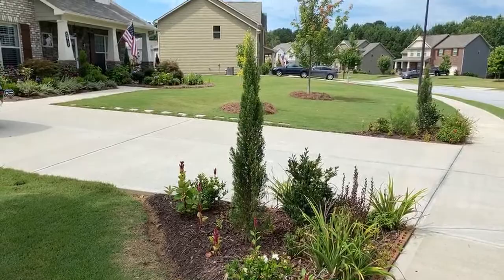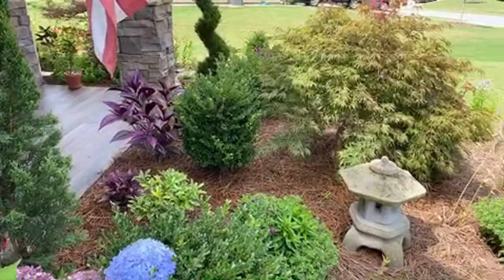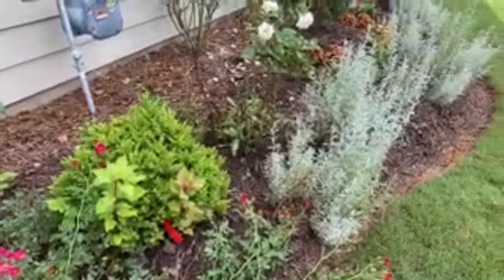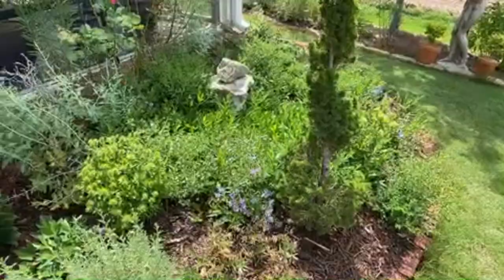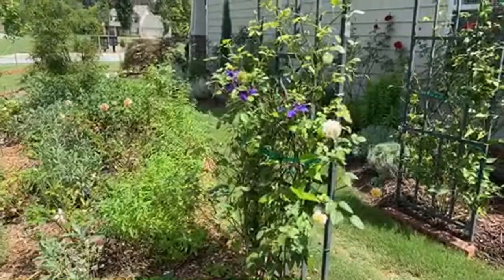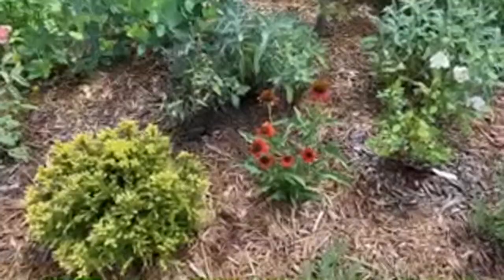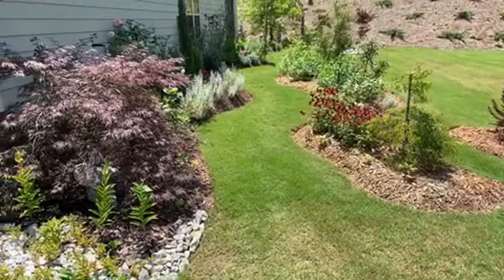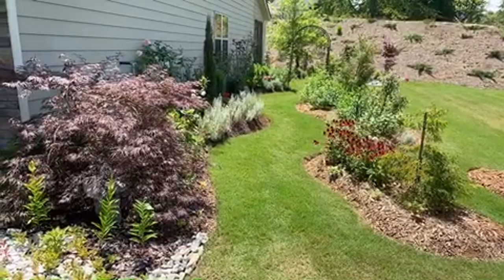Live Garden Tour Pt 2: Front and Rose garden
A live tour of the Front Garden and Rose Garden looking at all the trees, flowers and shrubs growing, and answering gardens that were asked.